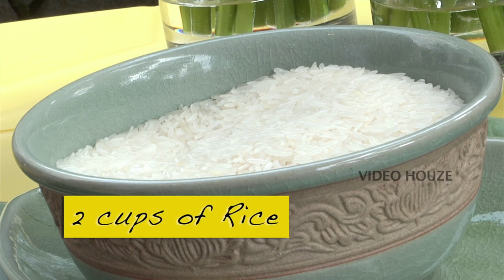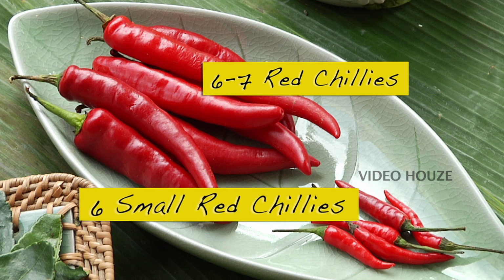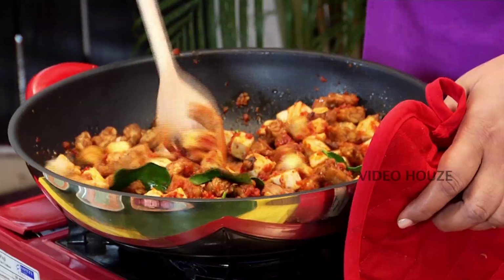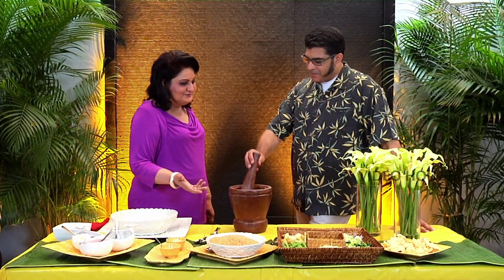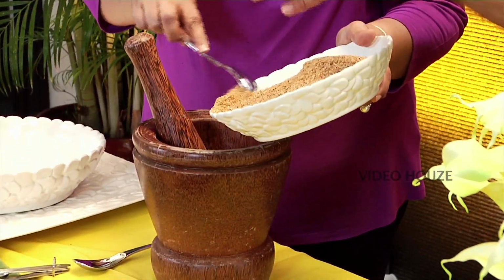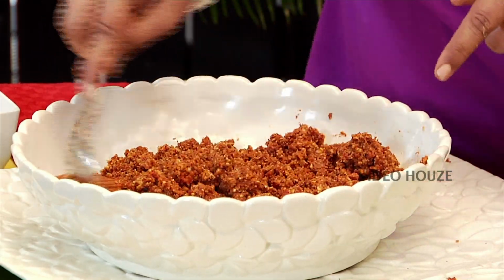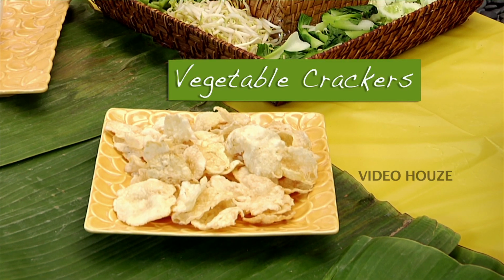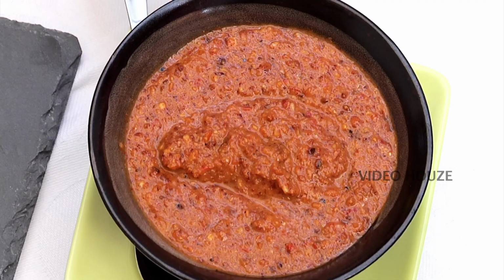Cook Love Eat with Sarab EP#02